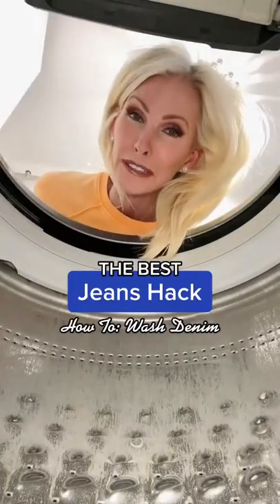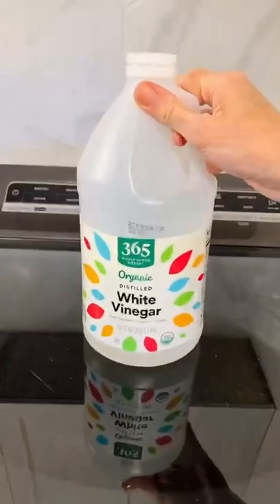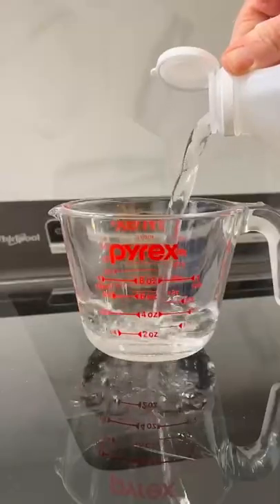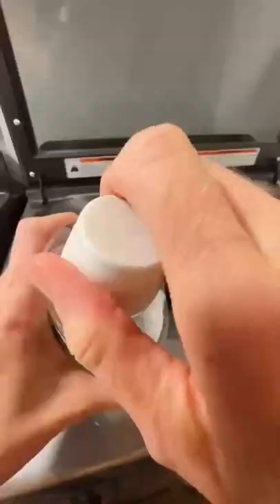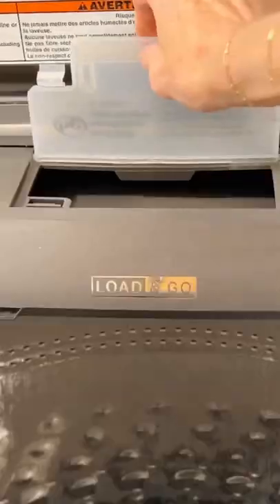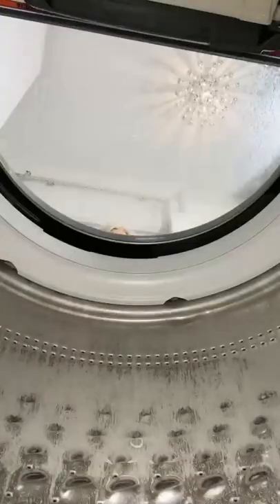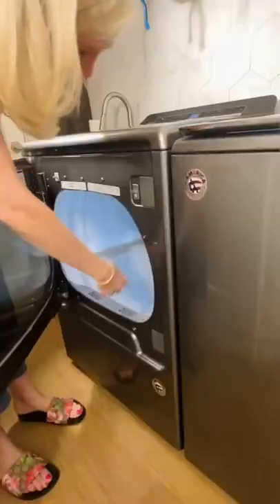The Best Jeans Hack